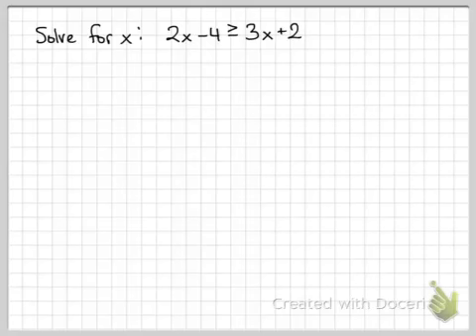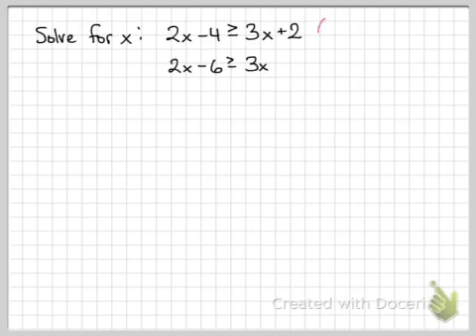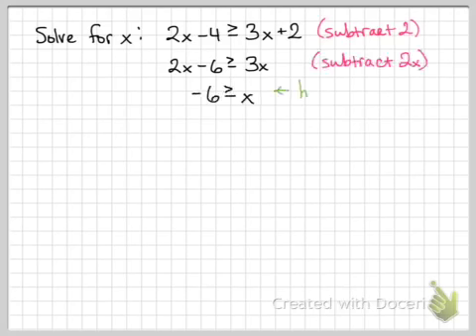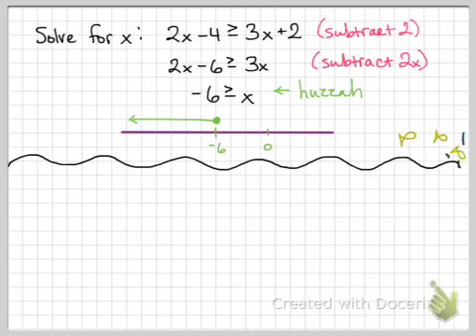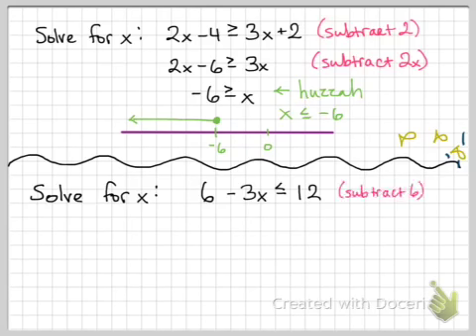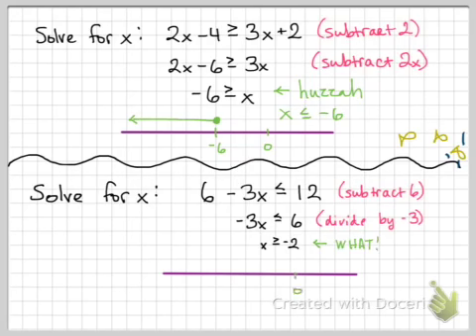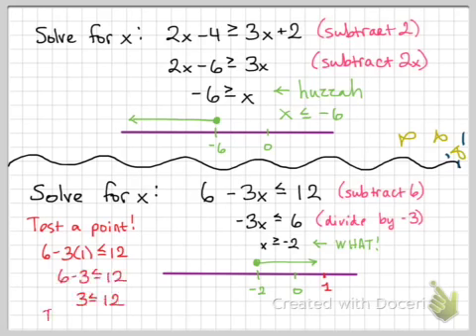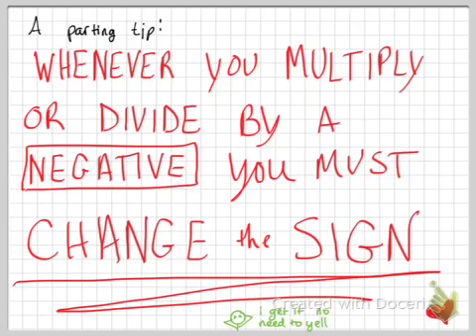Linear Inequalities3 1